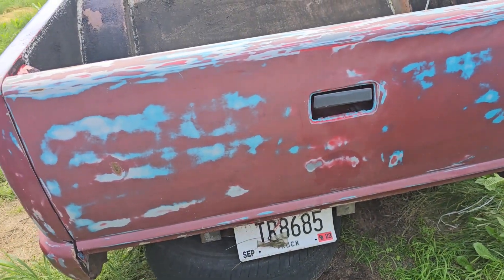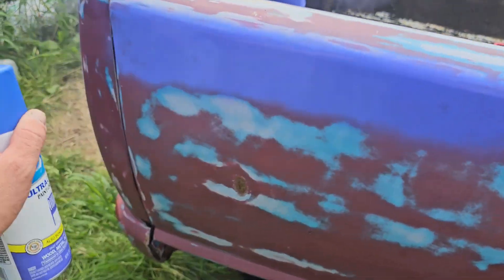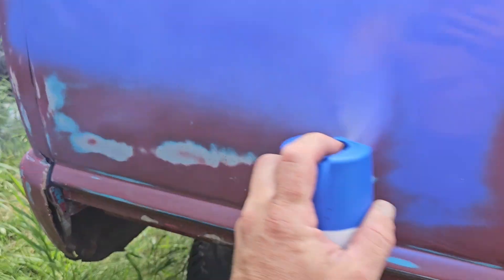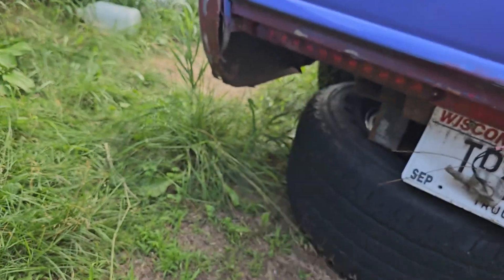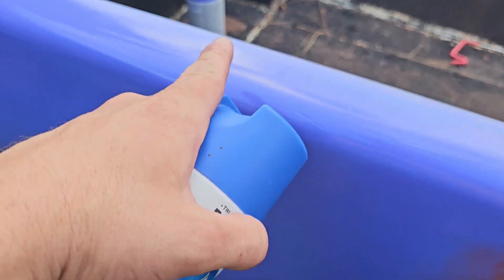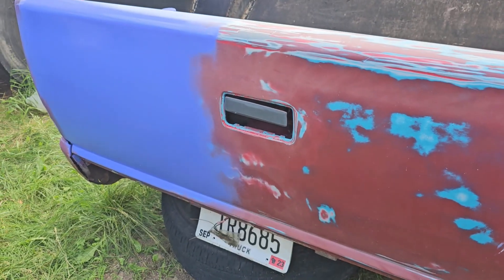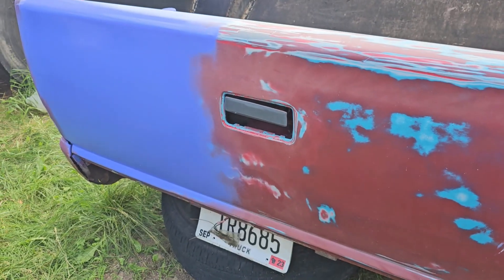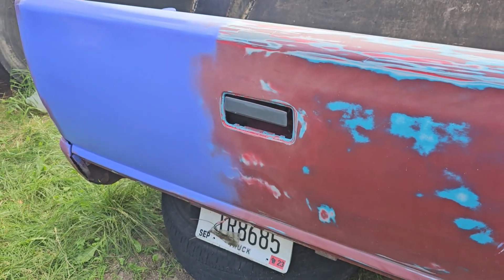rustoleum 2X satin iris can using 5 in 1 cap